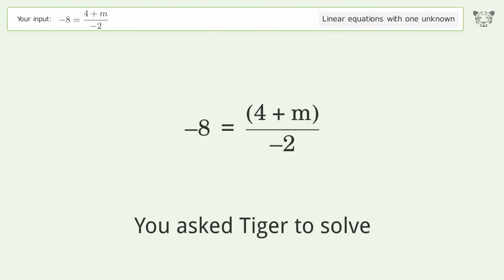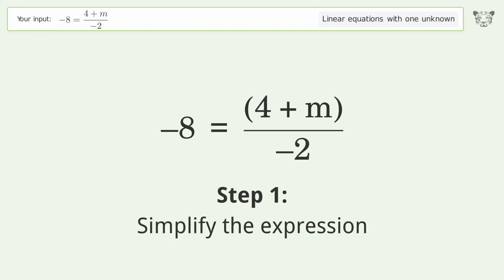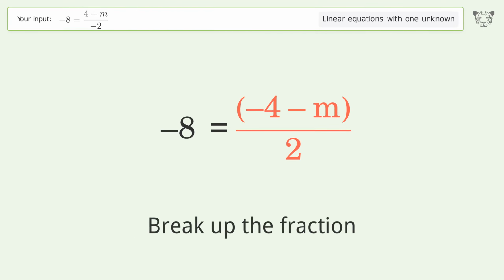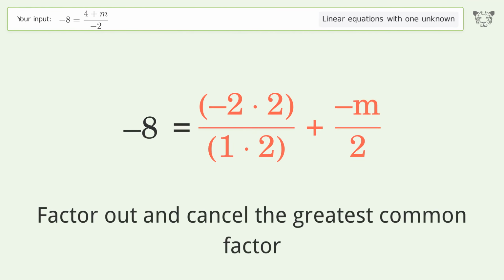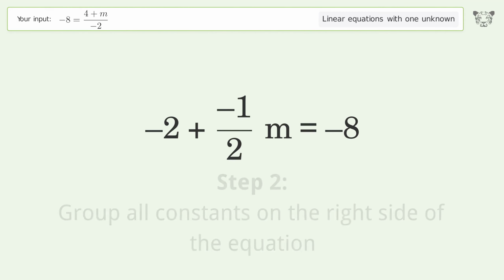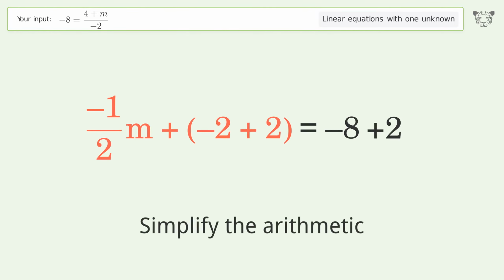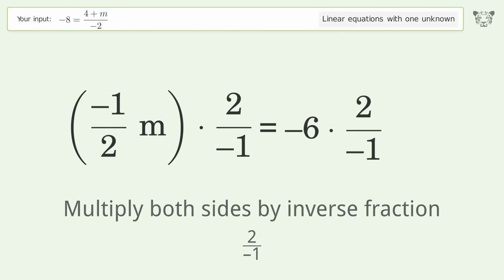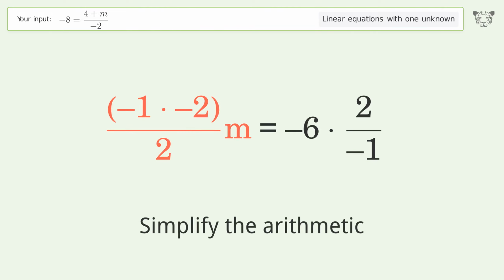Solve -8=(4+m)/(-2): Linear Equation Video Solution | Tiger Algebra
Struggling with -8=(4+m)/(-2)? Watch our step-by-step video on Tiger Algebra to master this linear equation effortlessly.